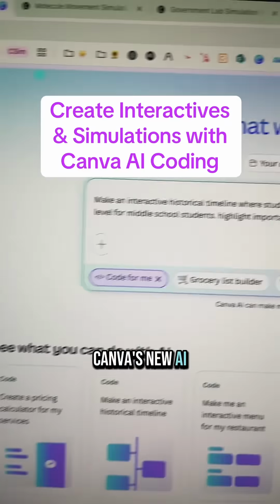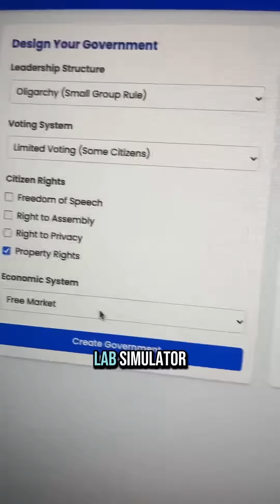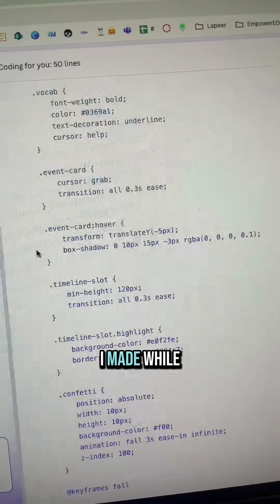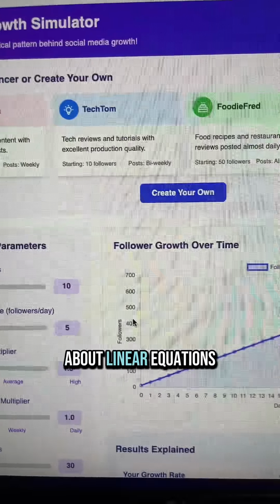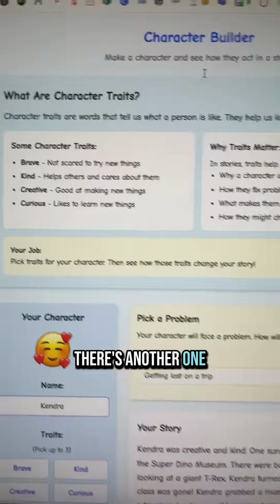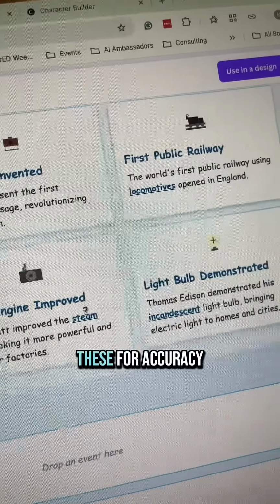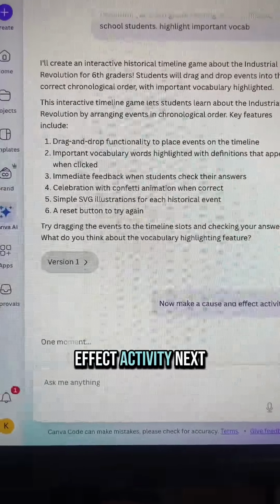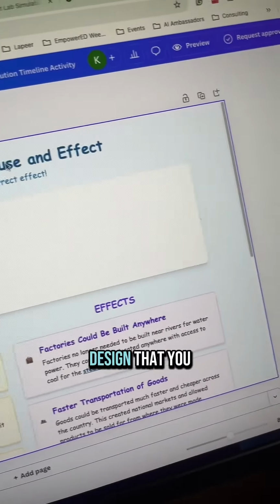Have you tried vibe coding in ​⁠Canva?